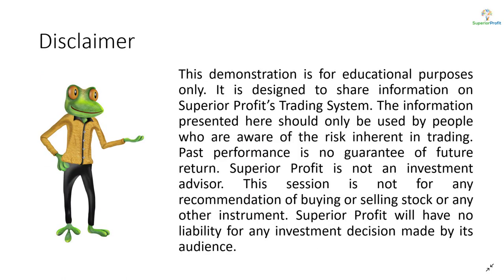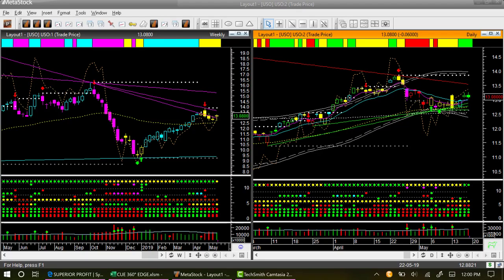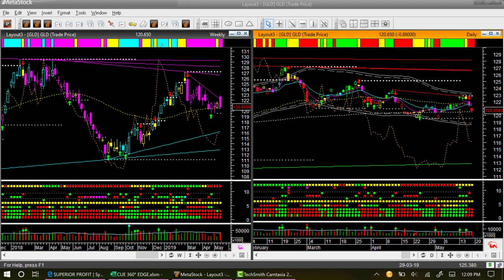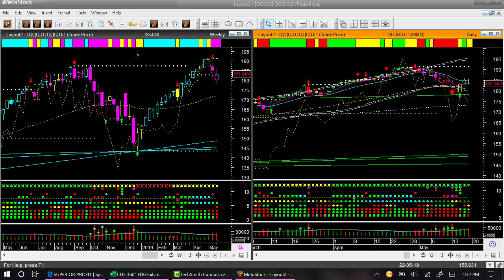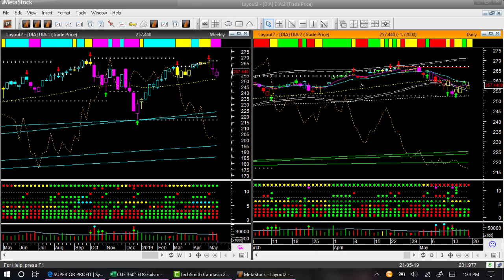Weekly is bearish and daily is near support - Market Roundup 18th May 2019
Instruments Discussed: $USO/$CL, $GLD/$GC, $SPY, $QQQ, $DIA, $IWM, $SSP, $MXL, etc.

After the false upside breakout that I cautioned about in previous market roundups, the market pulled back. The weekly Backdrop color is bearish for two weeks now.

Based on the market and sector rotation analysis of previous market roundups, you could protect profit in long positions and take profitable short trades. I shared several bearish trade ideas in our traders' forum, and most, if not all, of them, has hit the profit target.

Nine sectors declined, and only two went up. The two that went up are defensive sectors. This sector picture is also telling not to go on a buying spree. It is telling to protect profit in long positions.

In the current market situation, you may find low-risk shorting opportunities more quickly than buy setups. However, be mindful that several of the market ETFs are near Memory support. If the supports are broken, you may look for short trades more confidently. Until then, it is best to be frugal in shorting stocks.

Whatever be the market condition, you can always find low-risk, high-probability trades in where the market, industry, fundamental, and technical forces are aligned. This week was no different. You may visit our forum for regular and live examples of such 360° trade ideas.